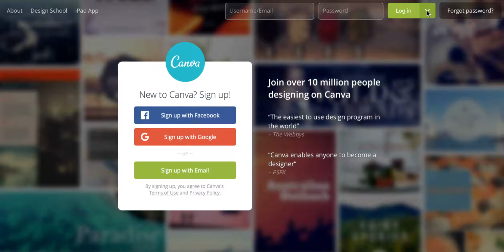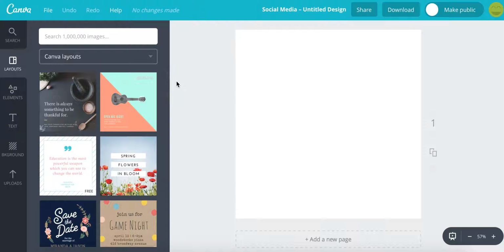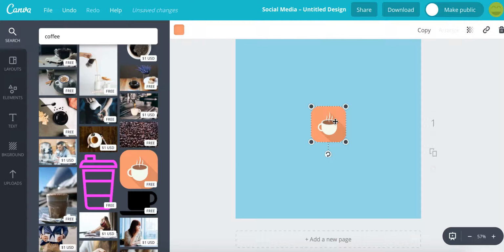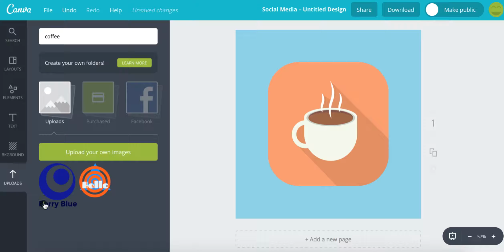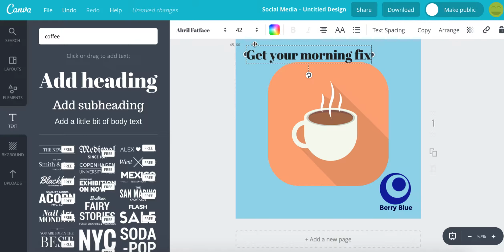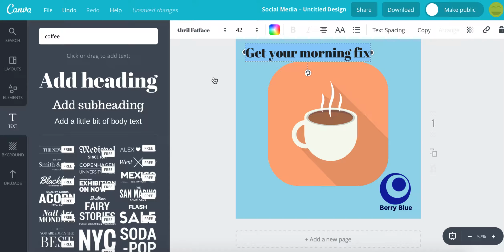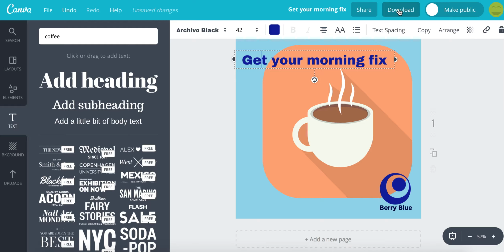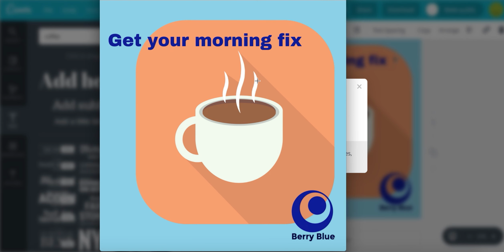Canva tutorial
Using Canva to create a poster design